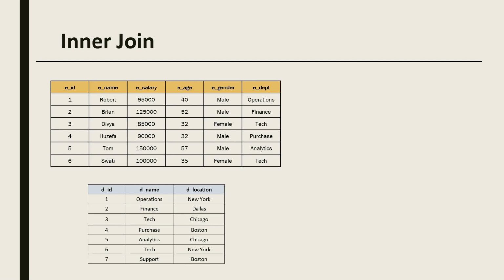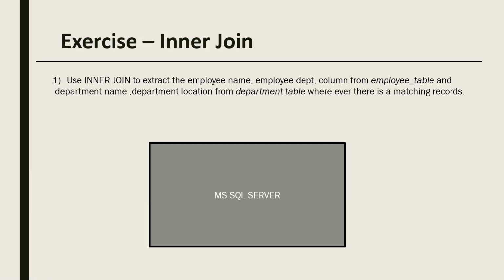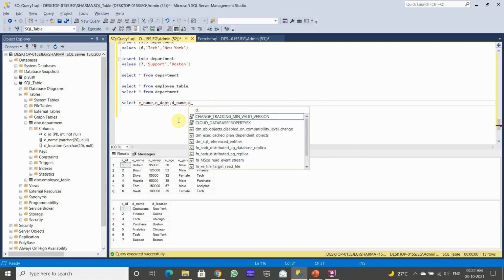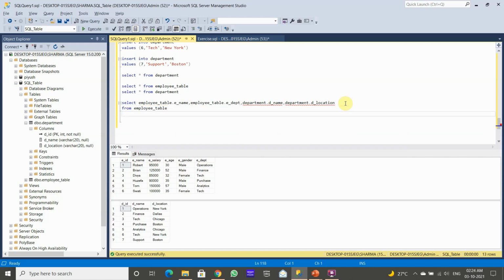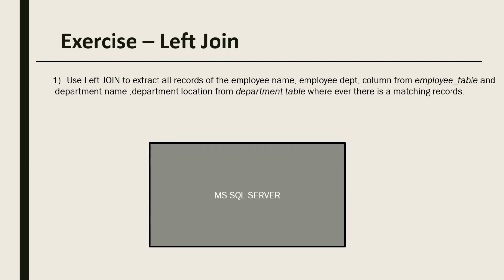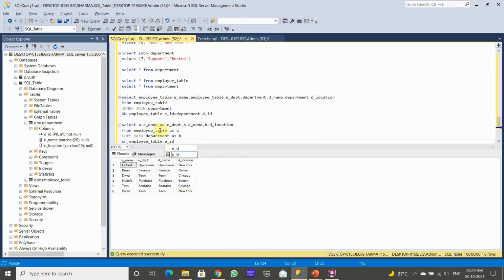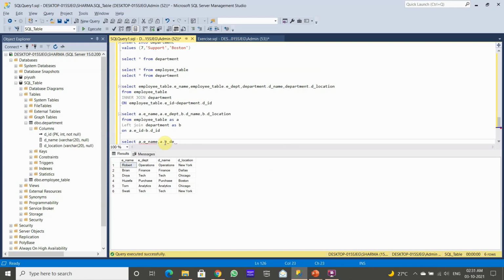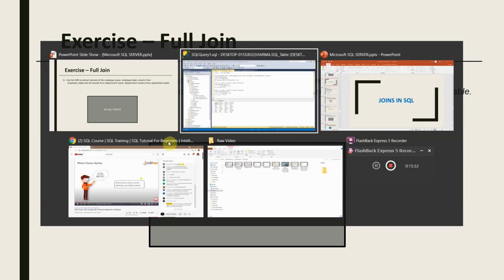JOINS in SQL | Microsoft SQL Server | Analytics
Hi Friends,

In this video, we will learn about JOINS in SQL and various types of JOINS -
a) Inner Join
b) Left Join
c) Right Join
d) Full Join

Gyan Sutras